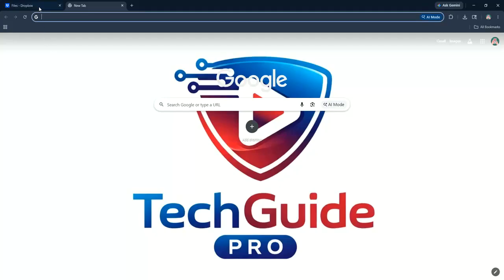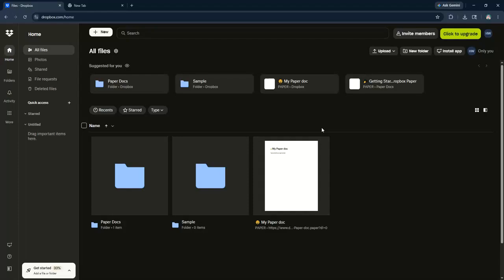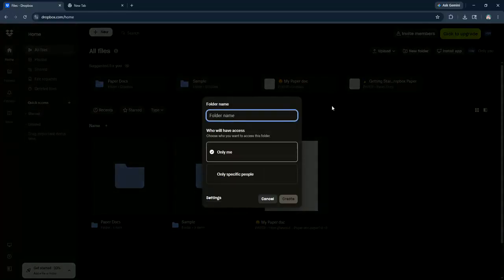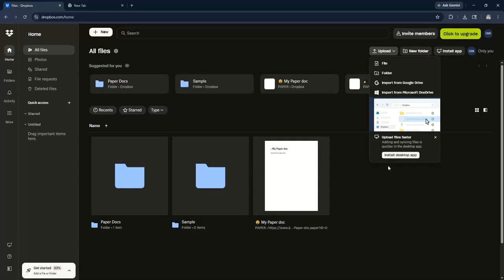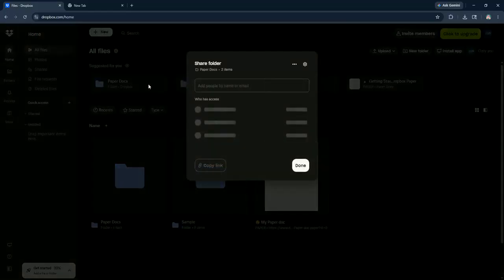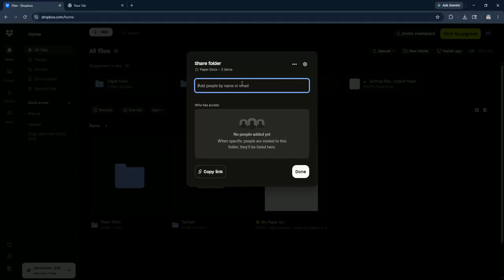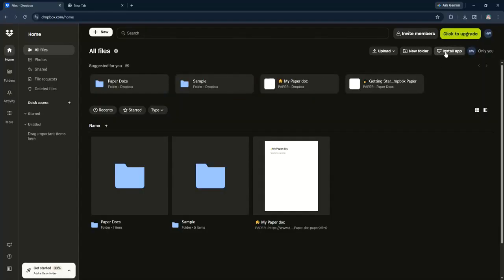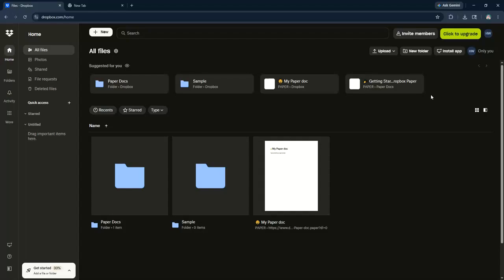How to Use Dropbox Free - Easy Guide 2026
Learn how to use Dropbox for free.

This comprehensive tutorial will guide you through the essential features of Dropbox, including file storage, sharing, and collaboration. Discover how to create a Dropbox account, upload files, and organize your documents effectively. Whether you're looking to back up important files or share large documents with others, this video will help you maximize your use of Dropbox's free plan and streamline your workflow.